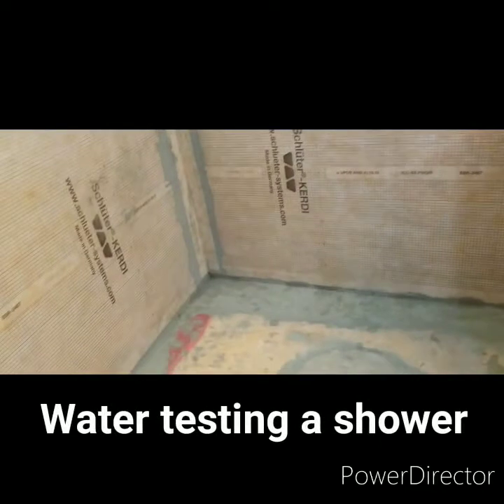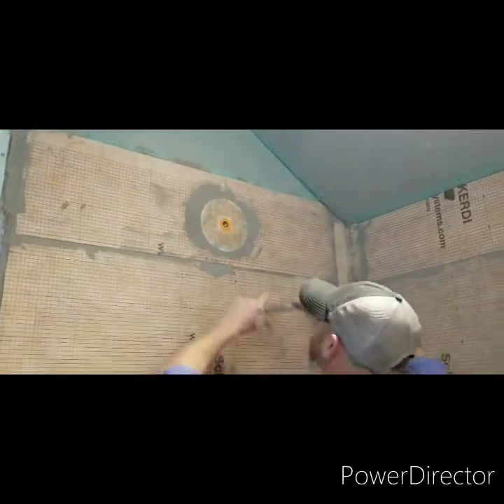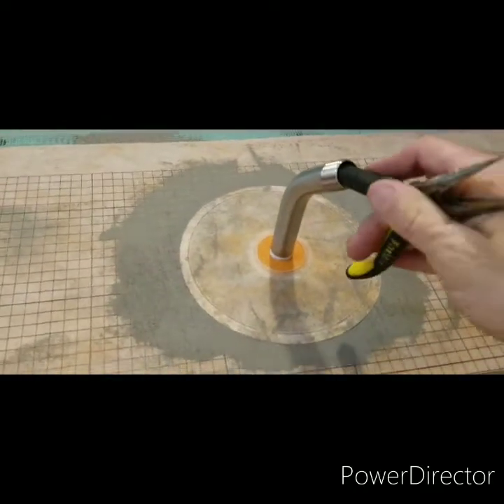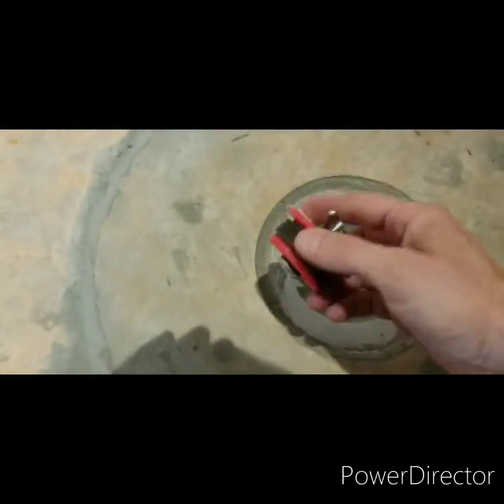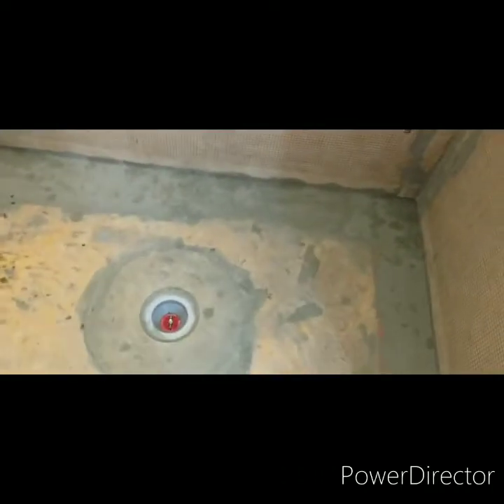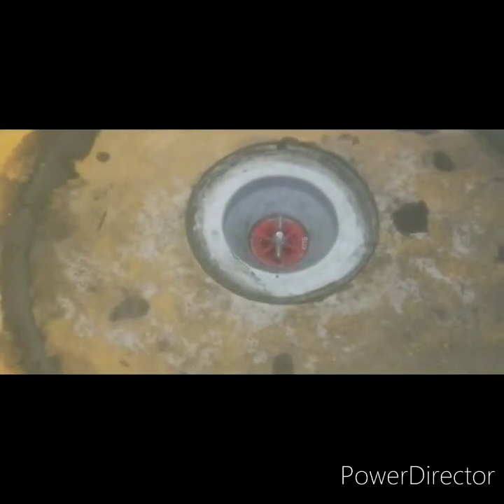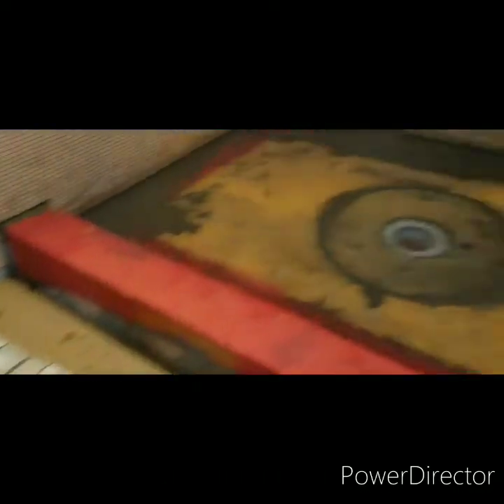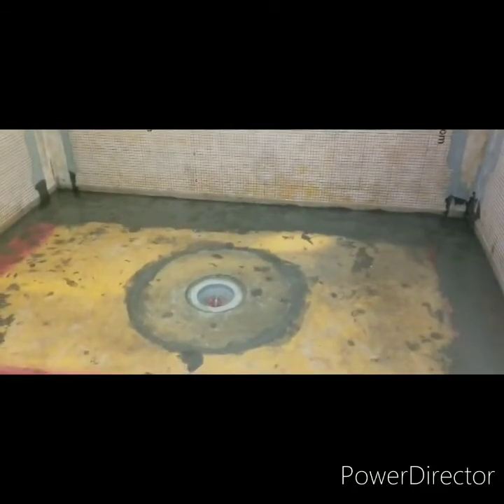Water testing a shower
Water testing a shower before installing tile